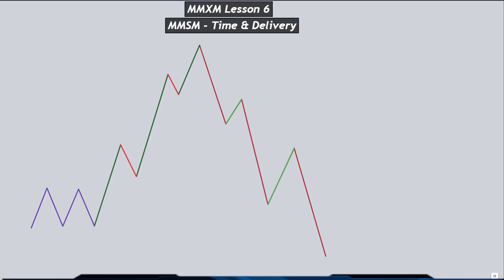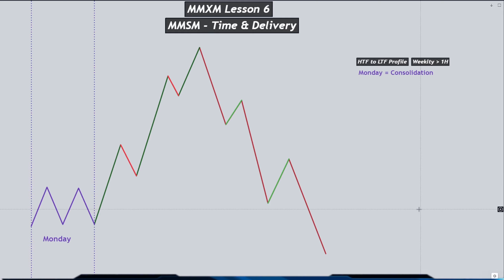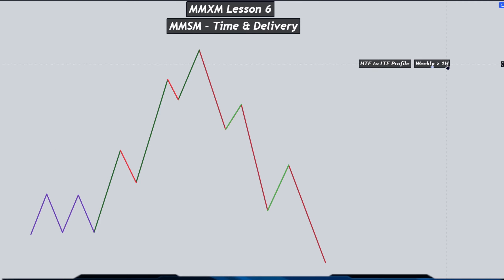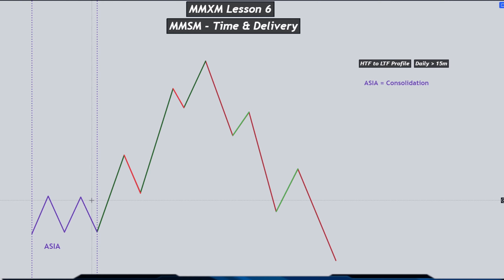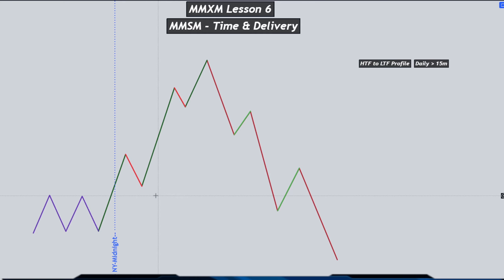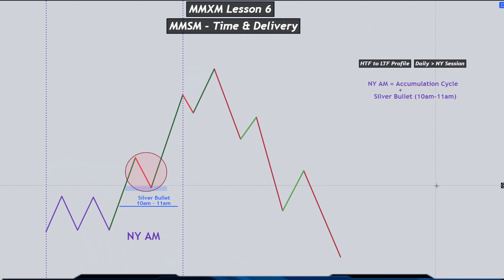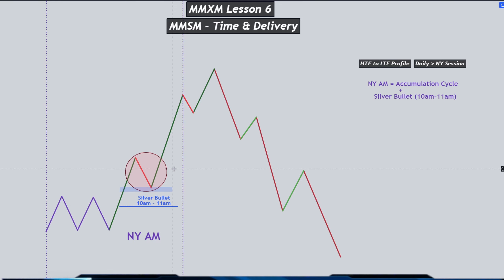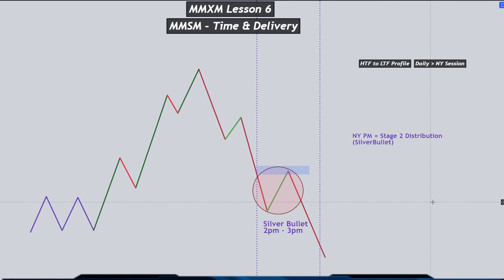Market Maker Model (MMXM) - Time and Delivery | ICT ProTraderPath | Lesson 6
MMXM - Time and Delivery | ICT ProTraderPath | Lesson 6
0:00 Intro
01:00 Weekly Range Price Delivery
09:21 Daily Range Price Delivery
17:47 New York Session Range Price Delivery
 24:44 Outro & Consider Subscribing

"Welcome to ProTraderPath – Your Ultimate Destination for Mastering Forex, Crypto, Indices, and More! 📈🚀 Embark on a transformative journey from novice to expert as we guide you through the intricate world of trading. Our channel is dedicated to providing in-depth tutorials, strategies, and insights that cover everything from the very basics to advanced techniques in trading forex, cryptocurrencies, indices, and other market segments. Join our passionate community of traders as we pave the way towards financial empowerment and market proficiency.